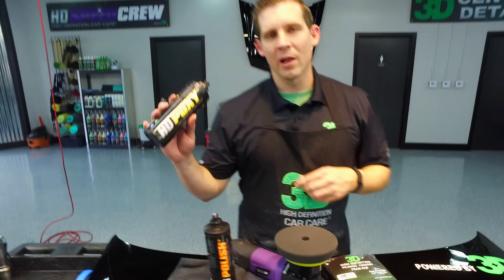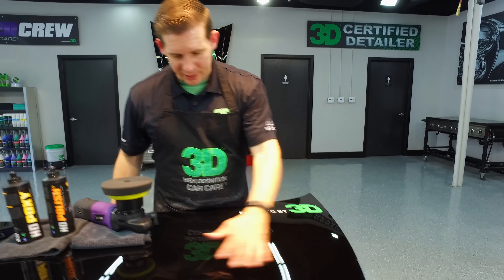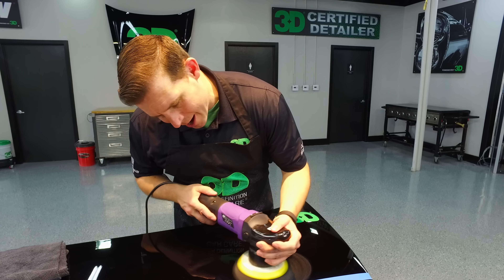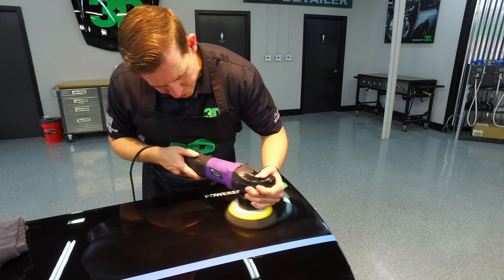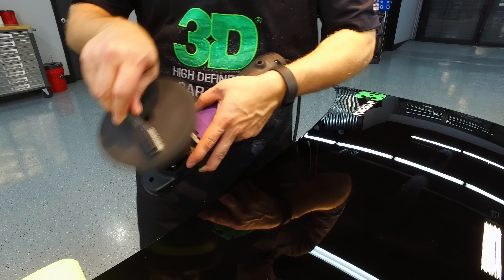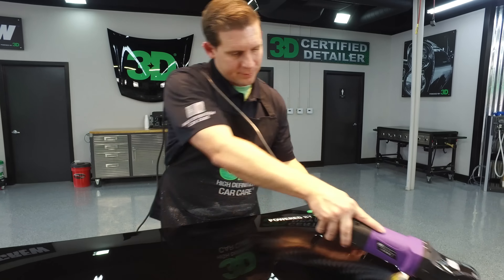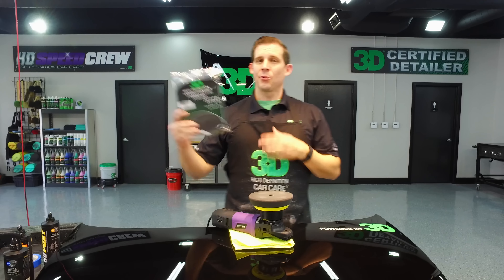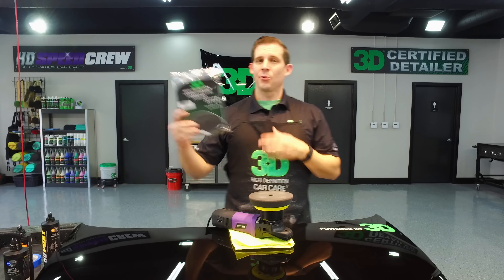K-55BK HD Polishing foam pad with HD Polish+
3D's finest finishing pad is the standard of High Definition. This exceptional black foam defies what a typical soft finishing foam is capable of. With its unique patented Spider-Cut technology and any 3D polish, this pad will remove light to moderate paint defects while providing a superior High Definition finish. The special cell structure and Spider-Cut design reduces the heat of the surface, eliminating the possibility of holograms, and increases the life of the pad. Once you've "finished" your glass like shine with the K-56SBK you will be finished using any other pad.  Use with DA or Rotary